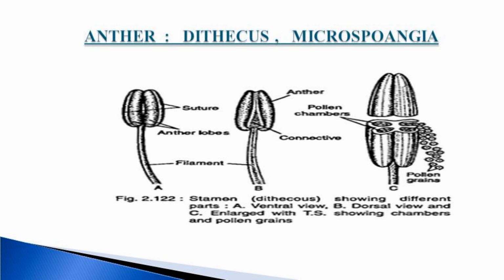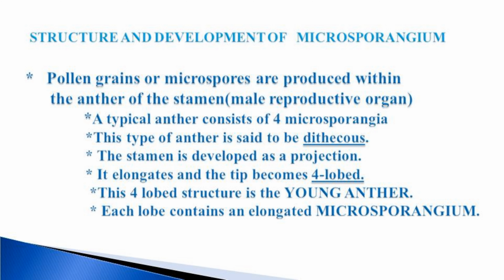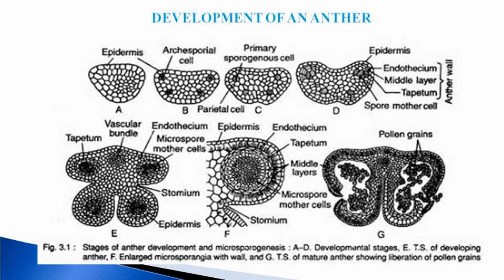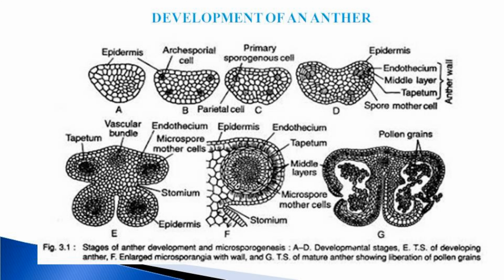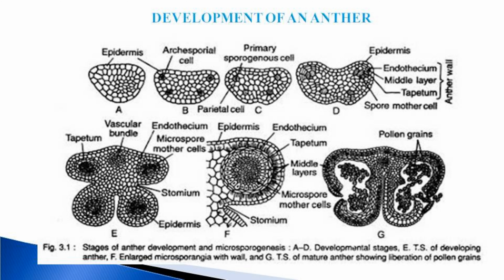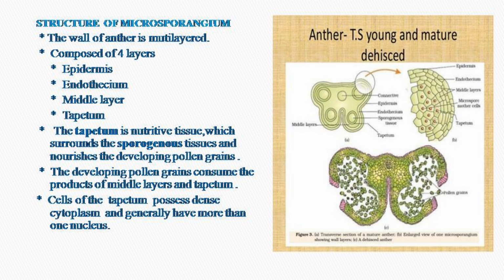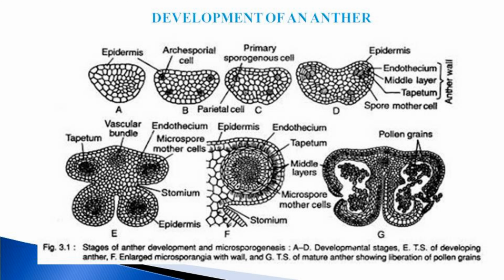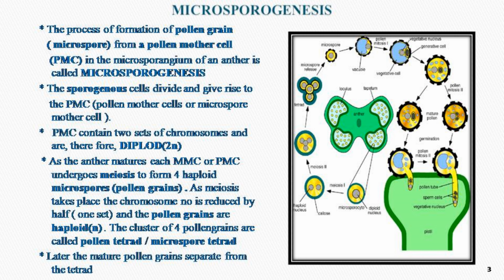microsporogenesis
biology   chapter 2    sexual reproduction in plants class 12th
 topic 2 pre-fertilisation -structures and events
1. structure and development of microspoangium
2.microsporogenesis